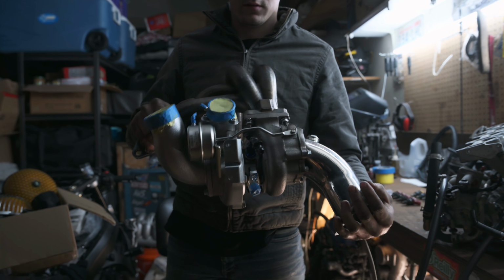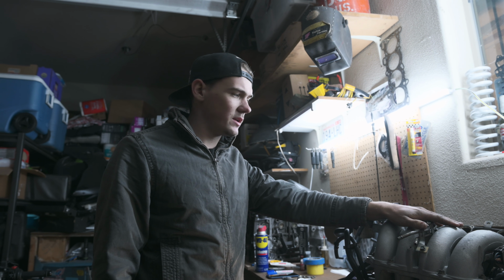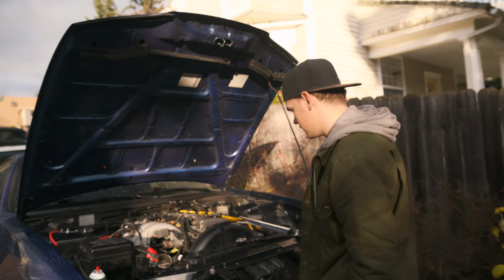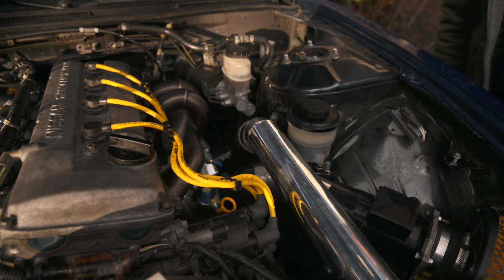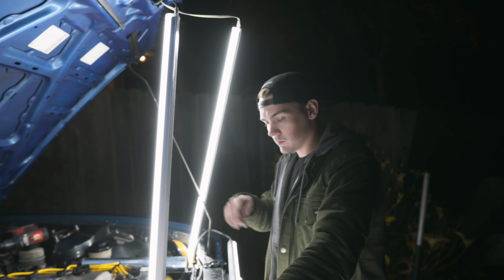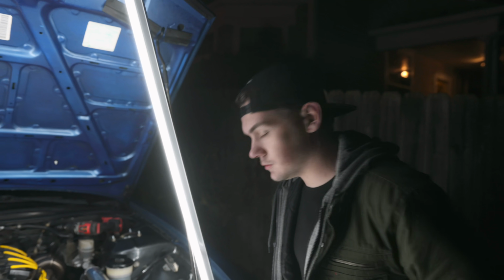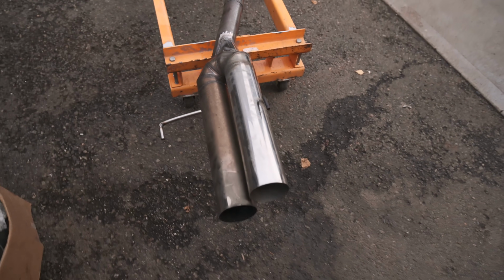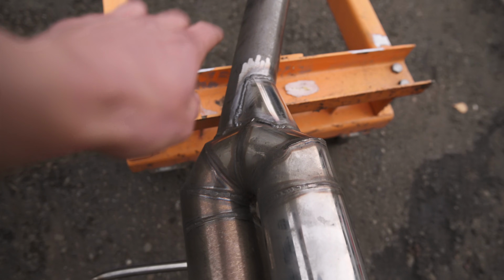I NEVER KNEW A KA24DET COULD SOUND THIS GOOD! (4K)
MASSIVE AMOUNTS OF TURBO FLUTTER

The final step for the S14... More power!

Support by ordering amazon products through these links

This Supports more then you would think! Just want to give all the people that order through the amazon links a huge thank you!

Amazon Links
Nikon Z6
Main Lens
Prime Lens
My Favorite ND Filter

S14 GETS POWER-PLANT UPGRADES (4K)

 Ka24det | Kat | 300hp KA S14 | 300hp KA24DET